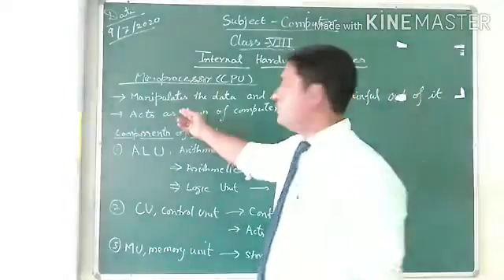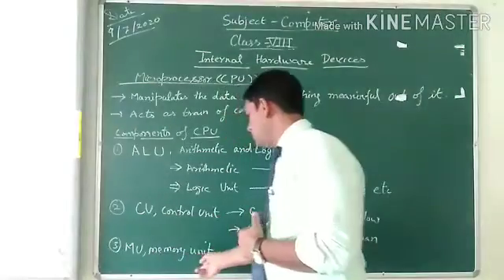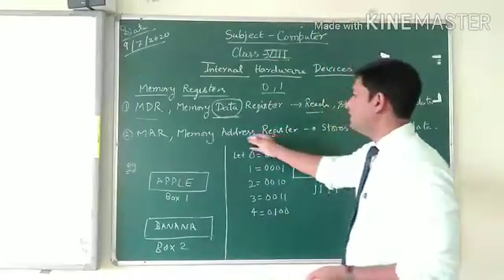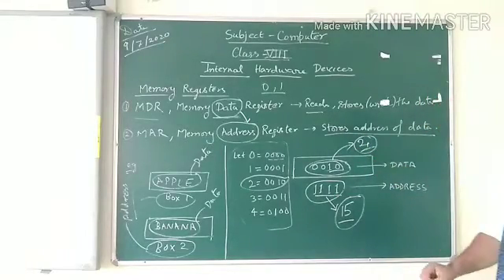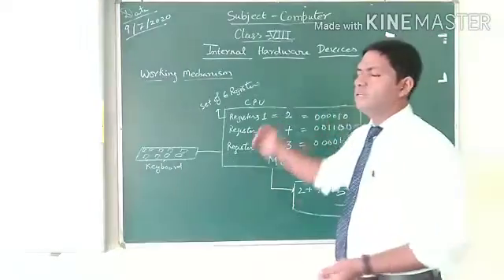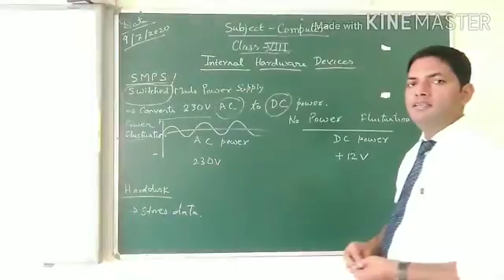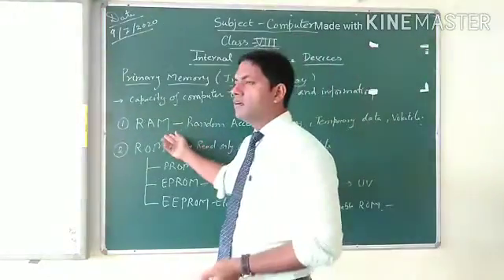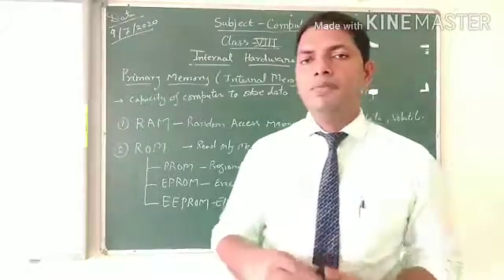Class 8 Chap 1 video 2 JK 9 July